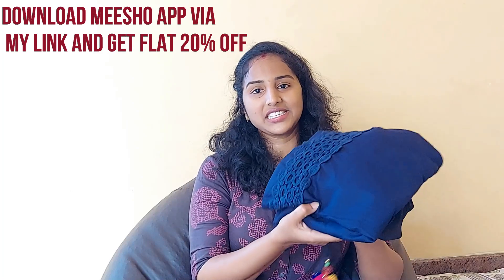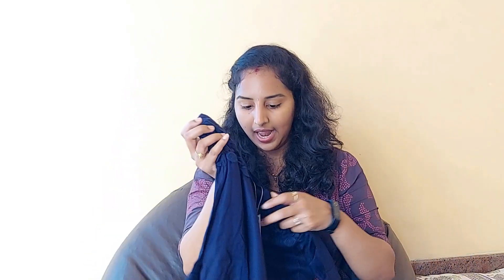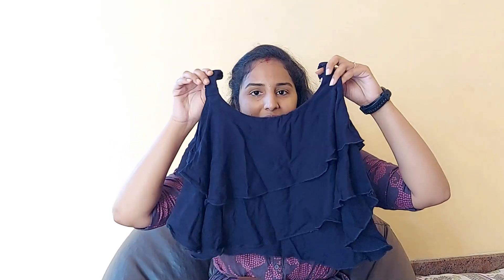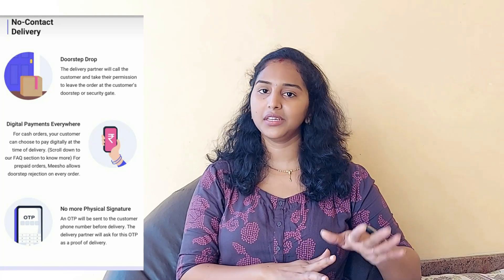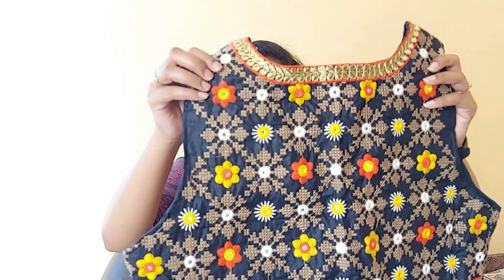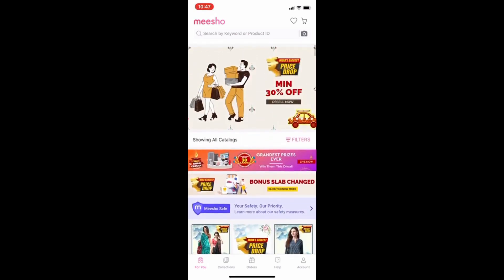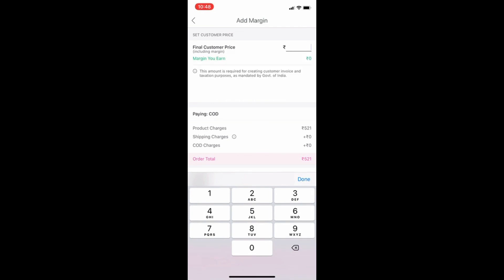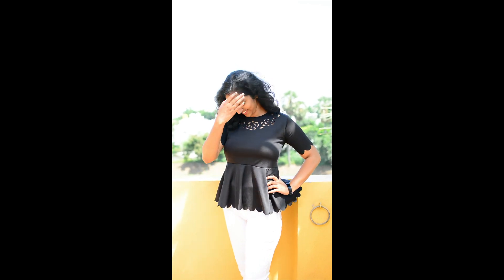Western wear haul | Meesho Latest Tops, Crop tops | Affordable prices | Anu mana telugu ammai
Hai Friends,

Black  Crop top : s-3784745
Black Top : s-stockout
Navy blue top : s-3703108
Jacket : s-221203

Anitha
Anu Mana Telugu Ammai :)